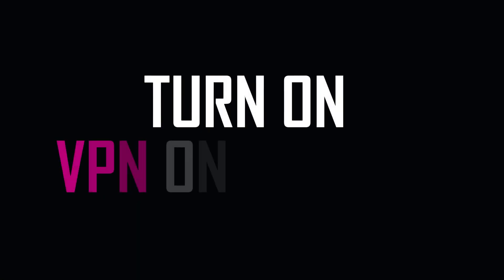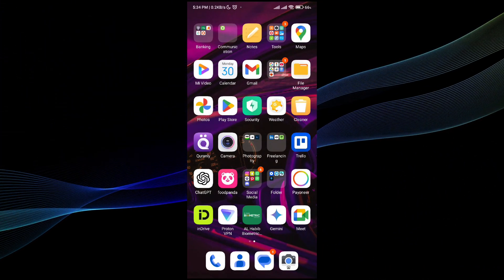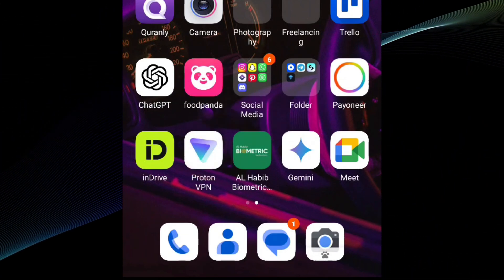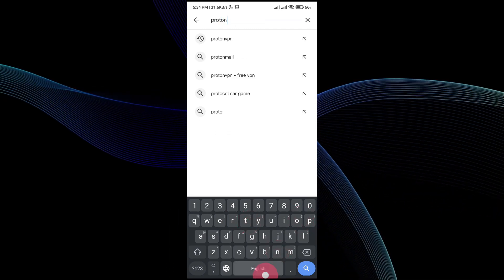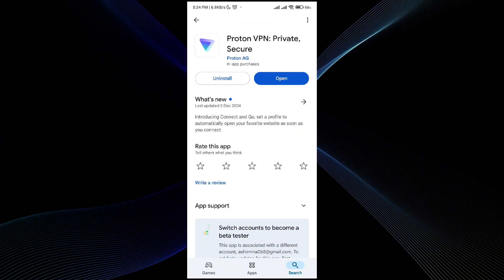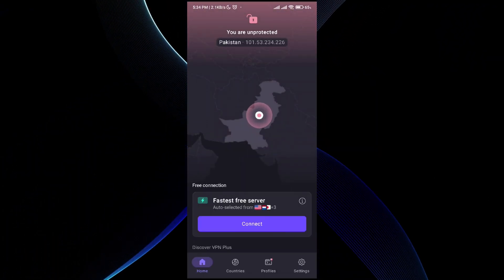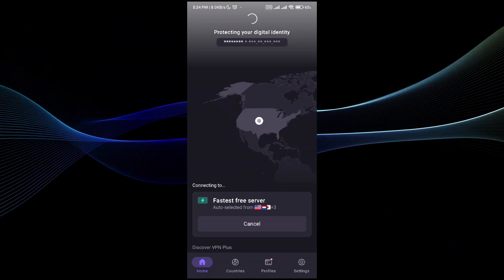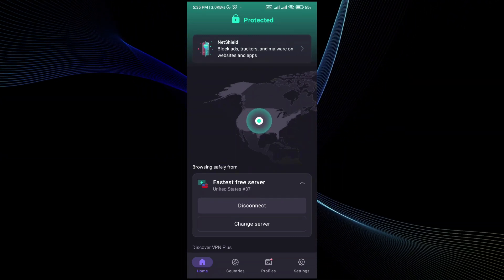How To Turn On VPN On Android 2025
In this video I will show you how to turn on vpn on android 2025